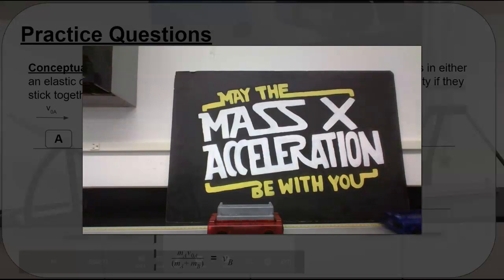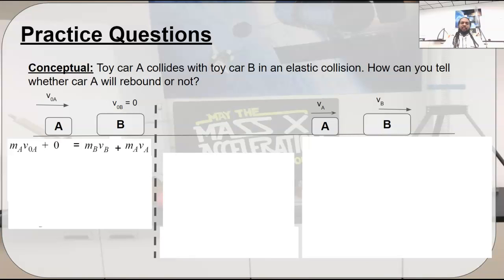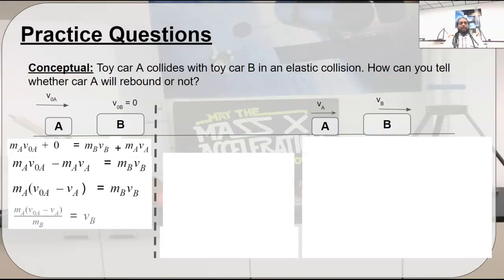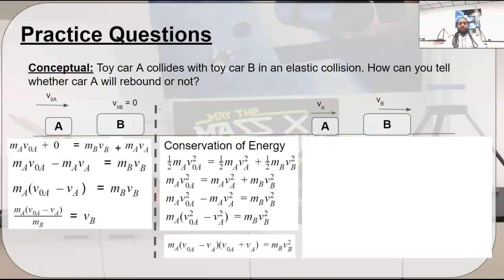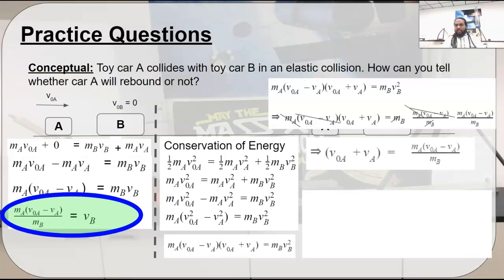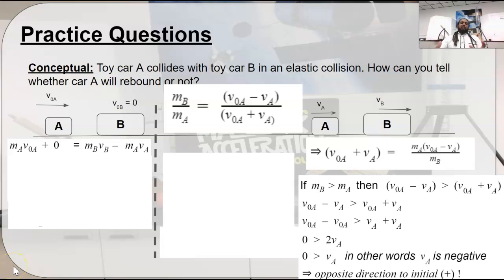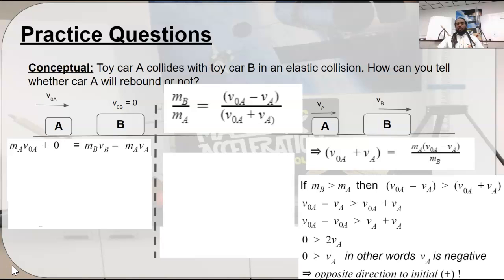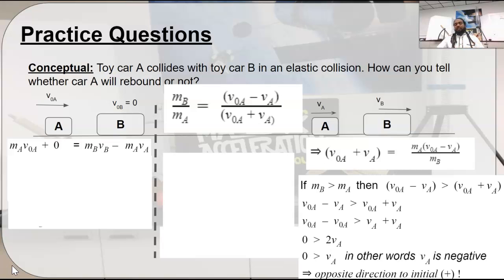AP Physcs 1 2020 Review UNit 5: Momentum part 2.